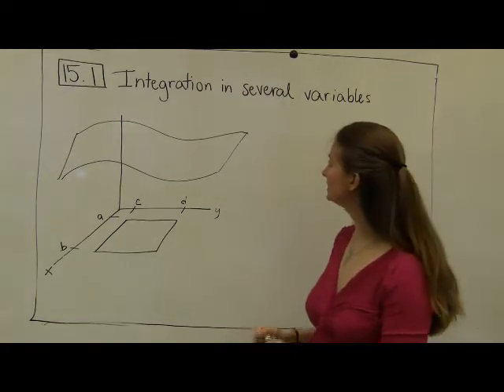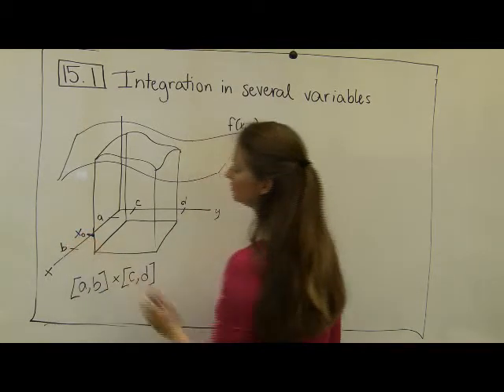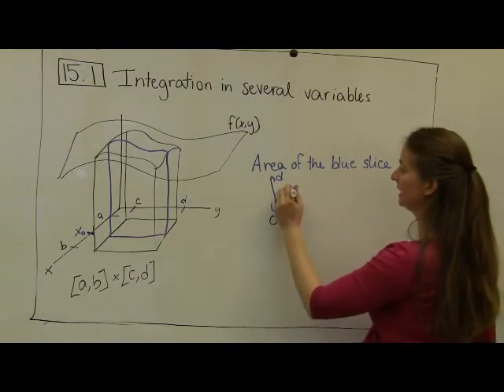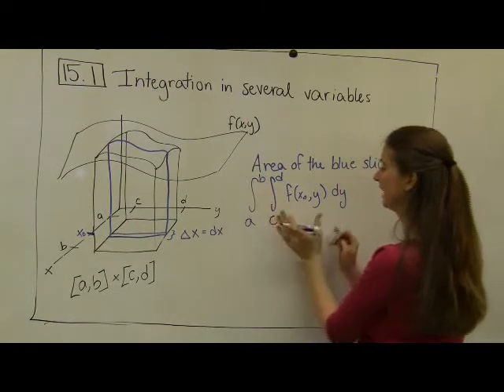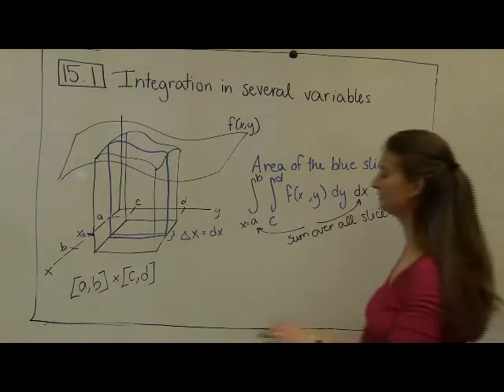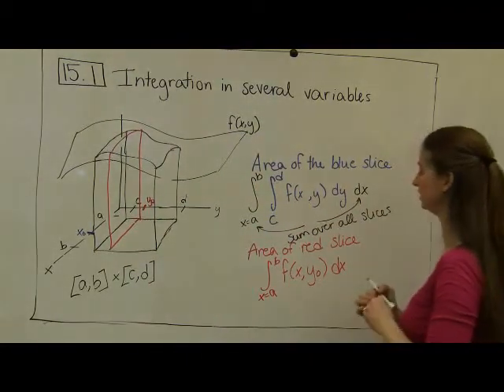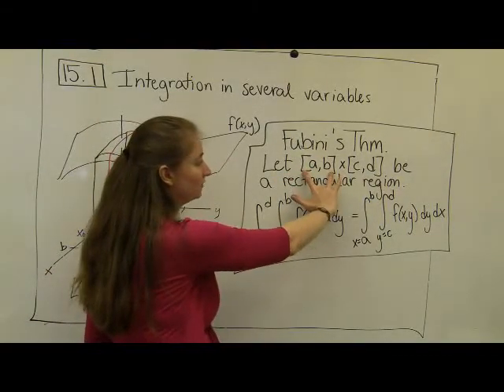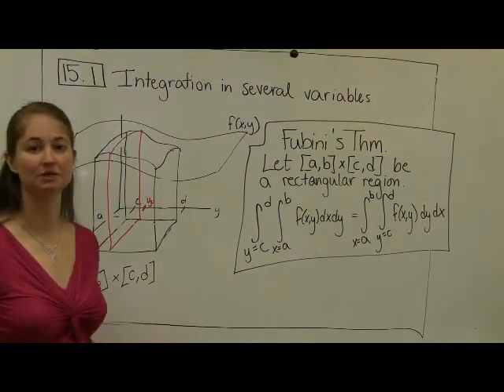15 1 Part 2